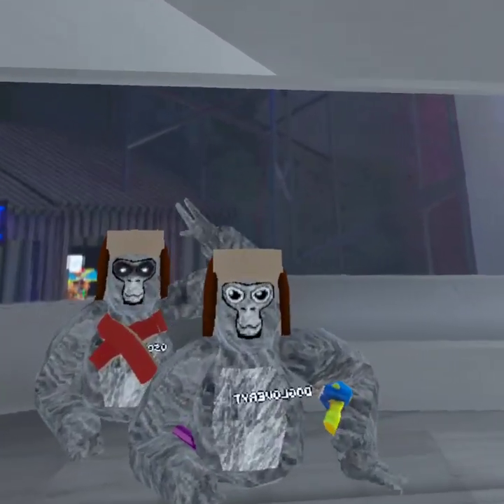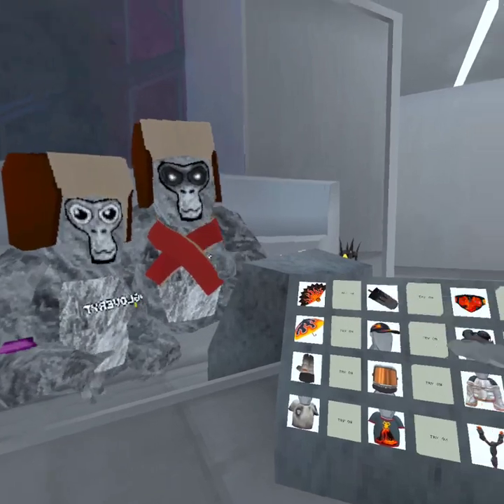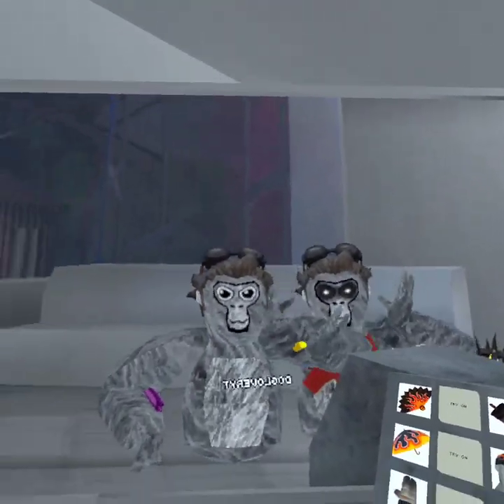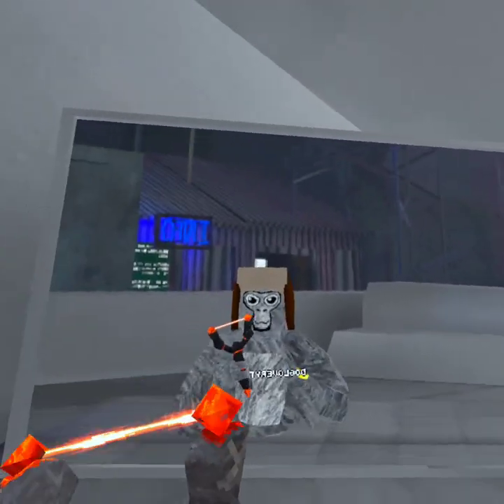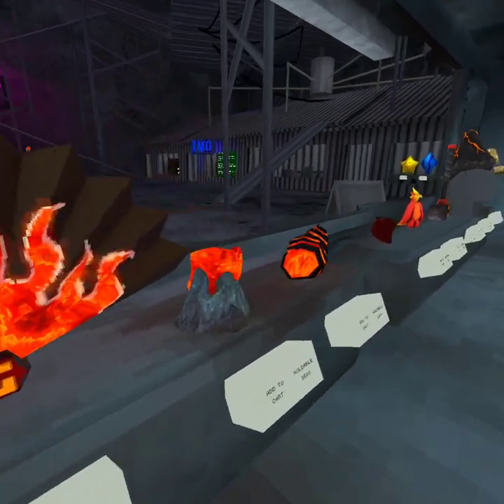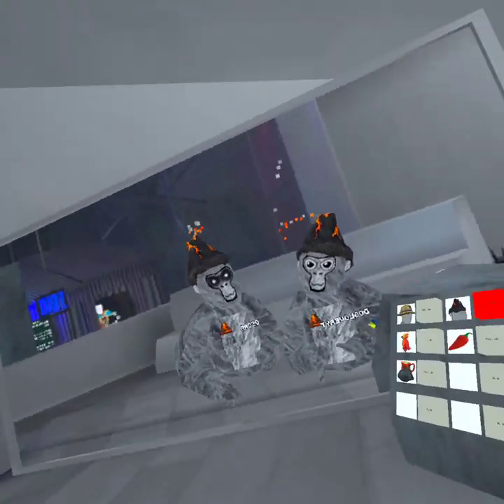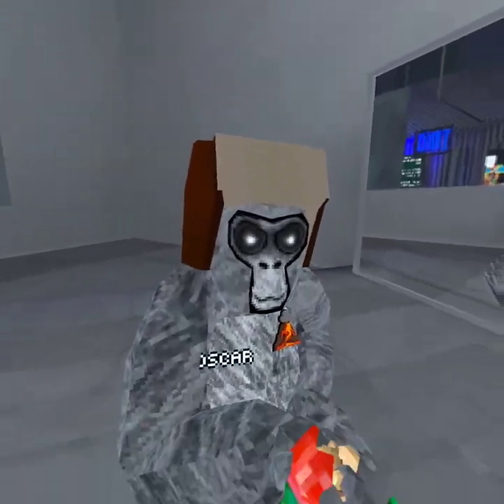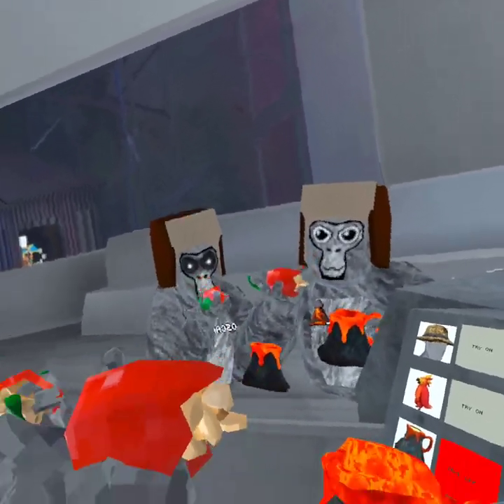THE FOREST IS LAVAAA!!!! testing cosmeticts